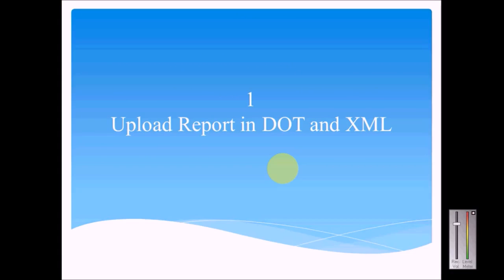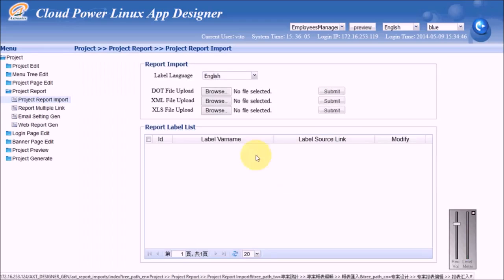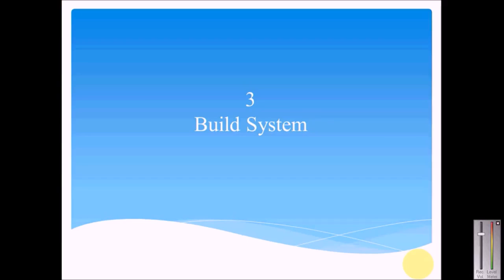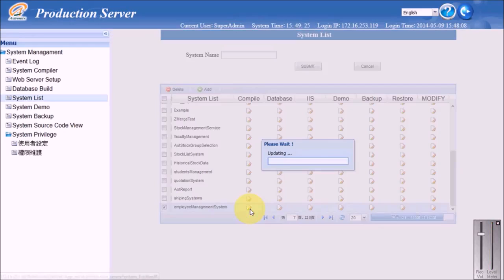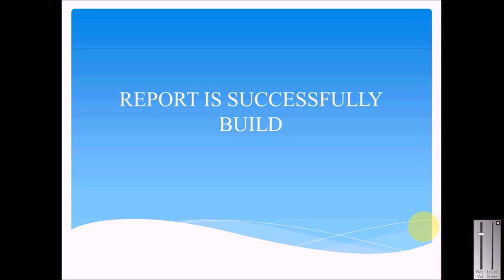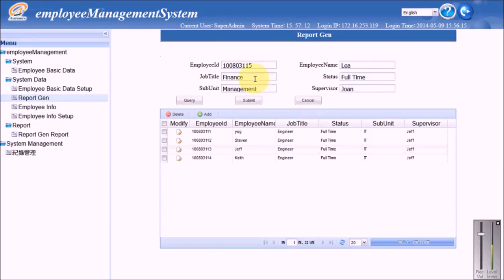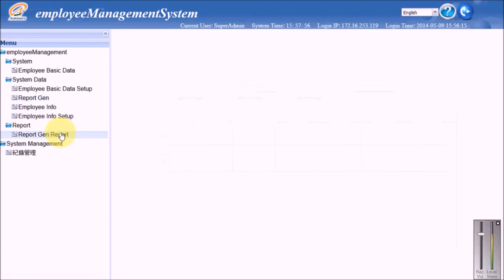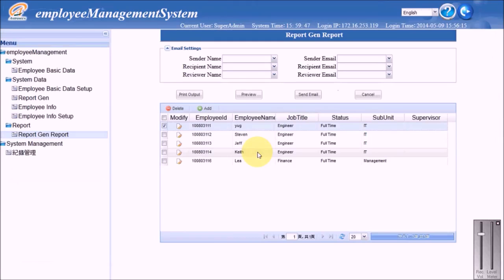Report Series Tutorial 3 Employee Management System